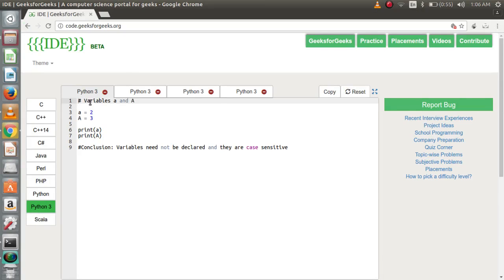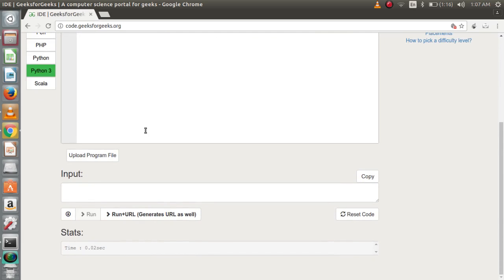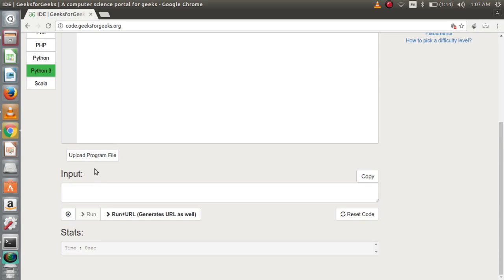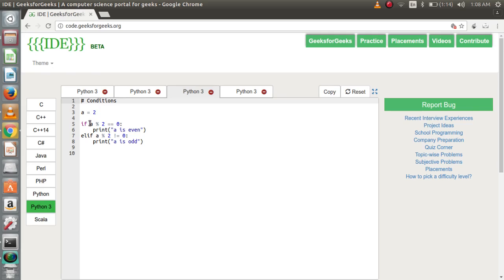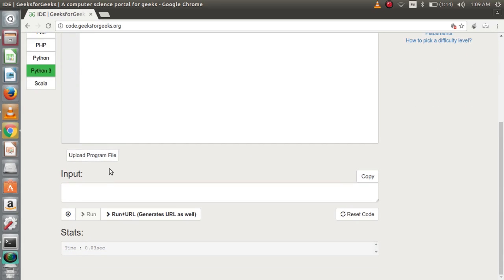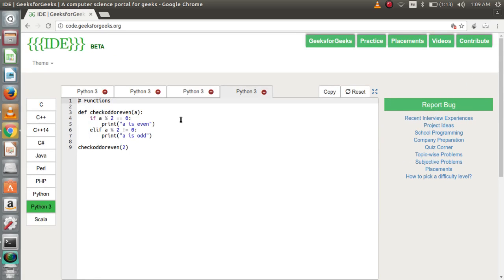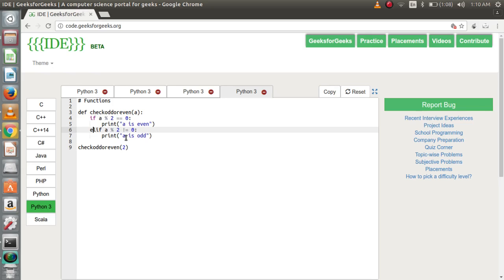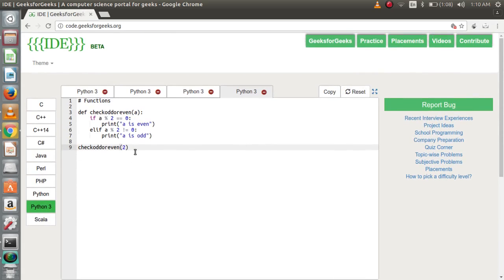Python Programming Tutorial | Variables, Expressions, Conditions and Functions | GeeksforGeeks